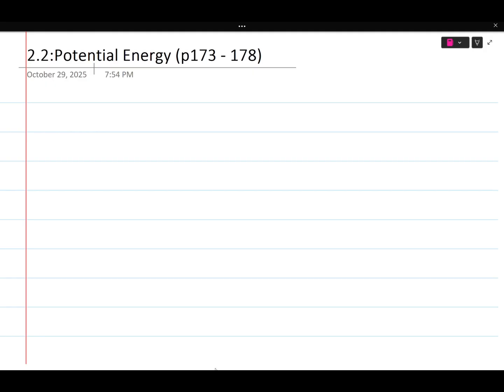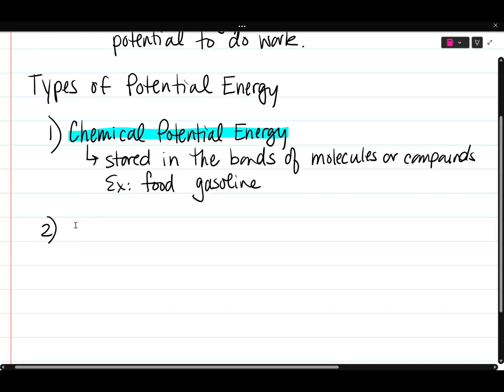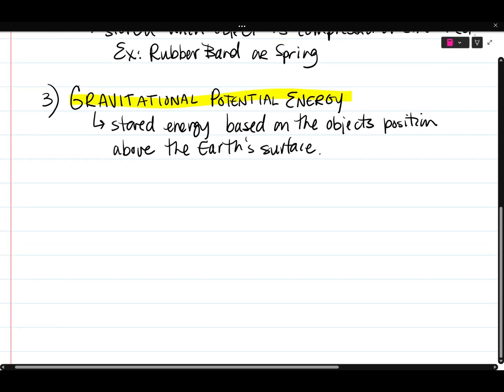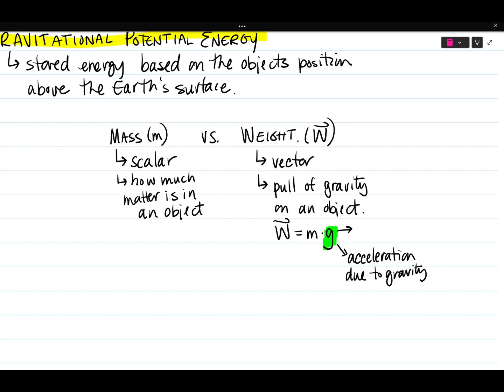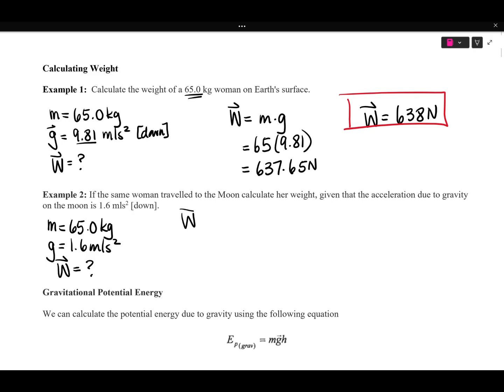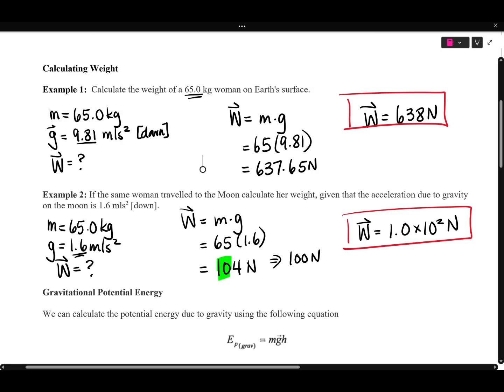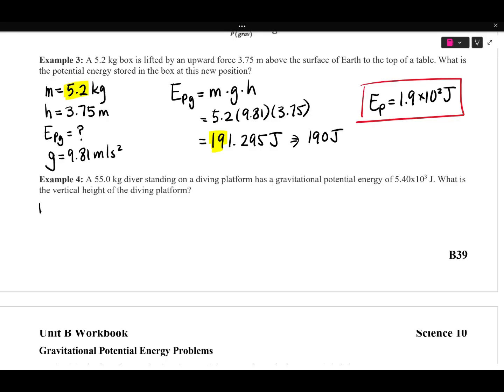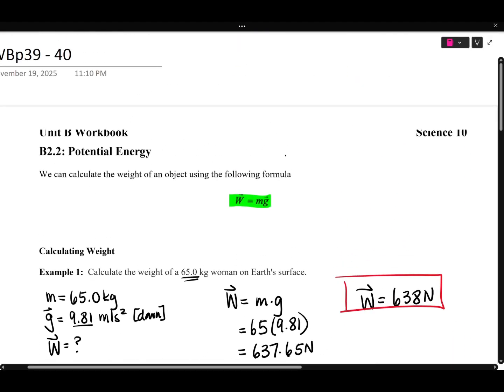Sci 10 B2 2 Potential Energy Video Notes